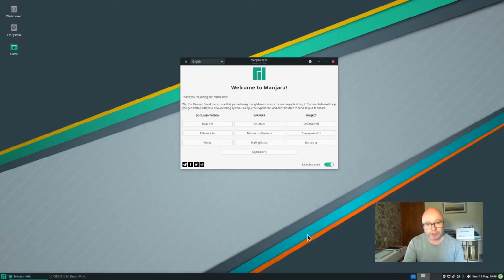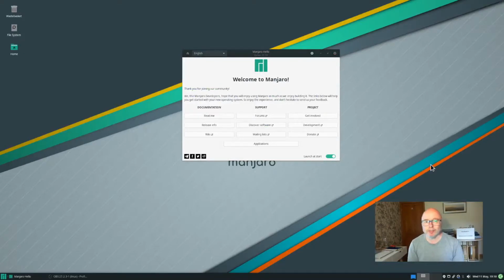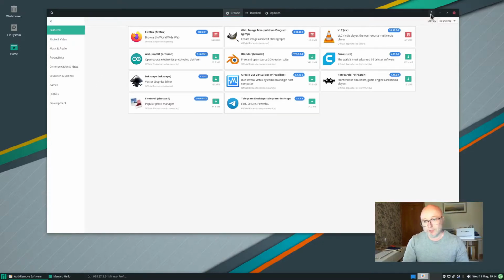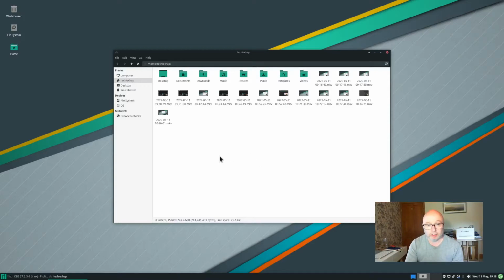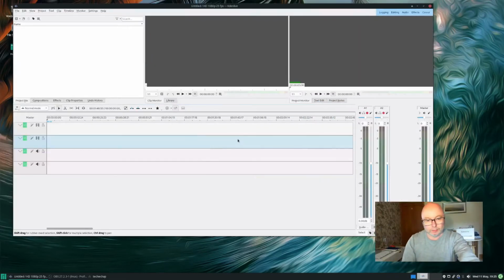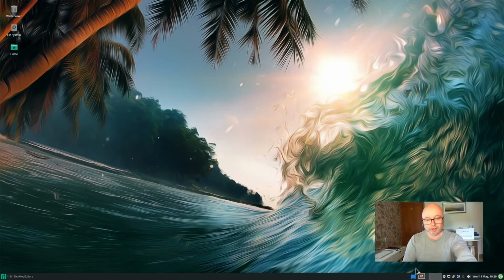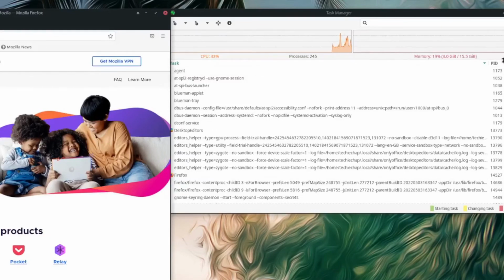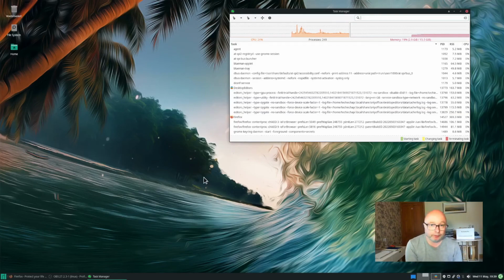Manjaro Linux 21.2.6 Review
In this episode, I take a walk on the Arch side and see if the latest version of Manjaro Linux really can be used as a daily driver for the casual Linux user.